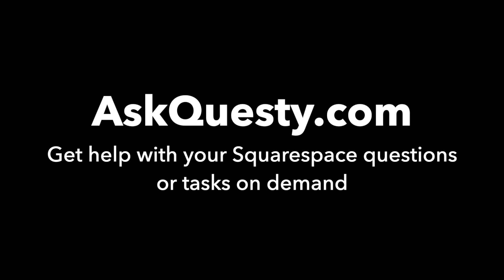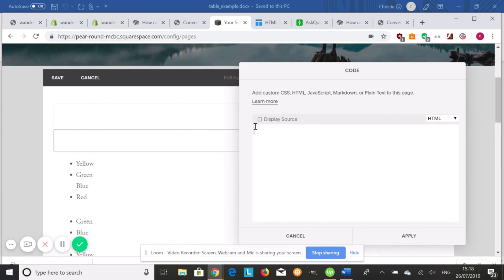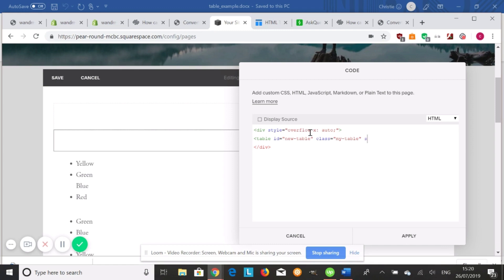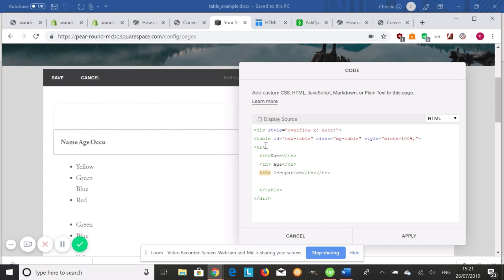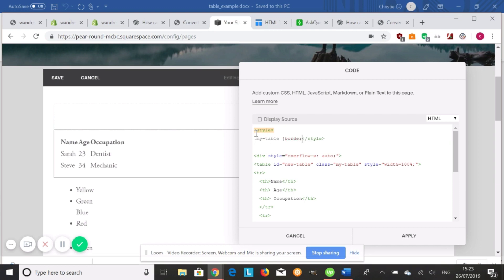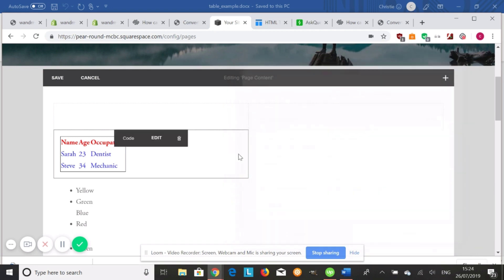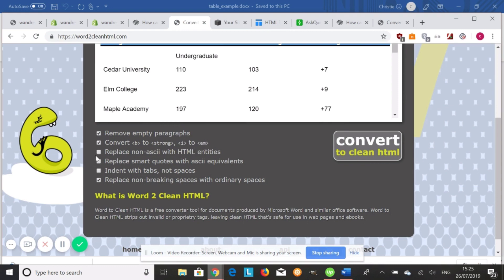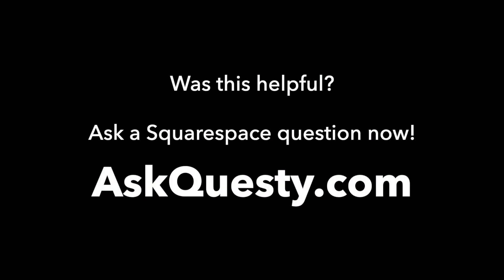Table Add | Squarespace Tutorial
This is a Squarespace tutorial on how to add a table.

Our service is:

On-demand:
   Get help the same day
Affordable:
   Most answers cost only $5 - $25
Top quality: